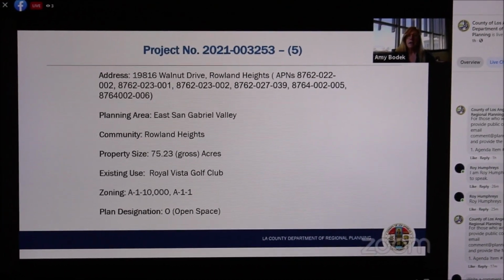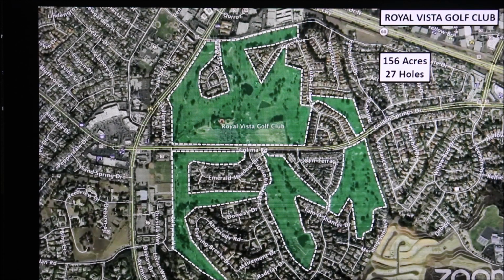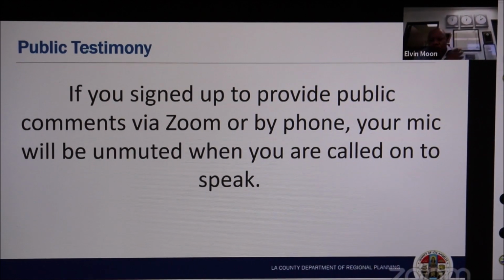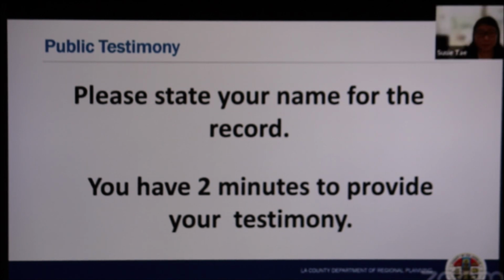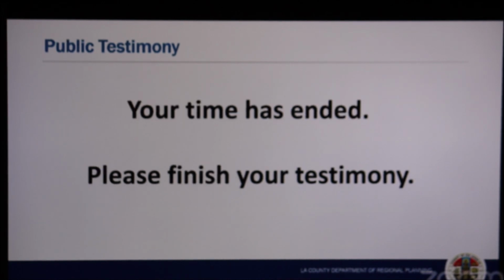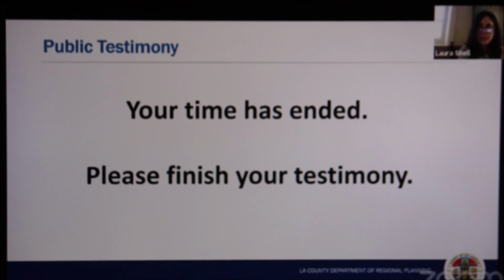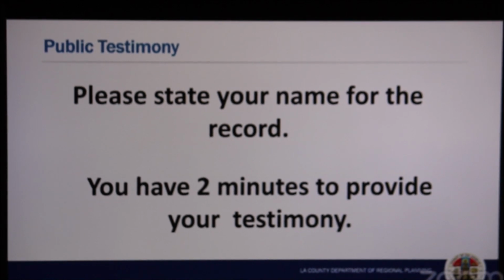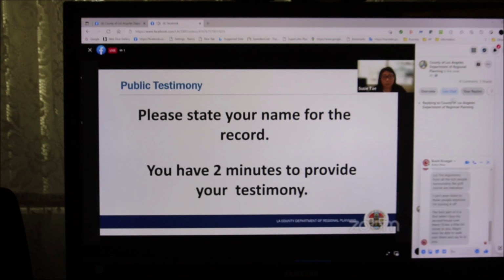Royal Golf Course 7-28-21, Rowland Heights-Not To Be Missed.🤩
I apologize in advance if I messed-up your name. 🤗 Roy Humphreys appended due to communications issue.🤩
Royal Vista Golf Course Development: 7-28-21
1) Moderator explains the unusual/unorthodox nature of the Meeting and adjusts Time Segments accordingly.
2) 00:02:31 Peter Chou – Staff Report
3) 00:08:25 Question on “Community Meeting” requirement.
4) 00:09:39 Director Questions
5) 00:11:15   Questions about time allotment for Applicant.
6) 00:12:00 Applicant Arron Clark
7) 00:13:00 Presentation, Mr Conk & debate over time rules.
8) 00:14:25 Presentation
9) 00:20:52 Staff discussion
10) 00:21:24 Commission Persons-Elvin Moon
11) 00:27:55 Pat Modugno
12) 00:30:00 Elaine Lemke
13) 00:31:00 Mary Price
14) 00:34:48 Nat (?)
15) 00:37:10 Charles Lee
16) 00:40:00 Sonny Du
17) 00:42:35 Linda Kho
18) 00:45:05 Atro (?)
19) 00:47:48 Peter Lee
20) 00:50:00 Wanda Yuling
21) 00:52:40 Cynthia Ortiz
22) 00:55:18 Beatric Lau
23) 00:57:35 Susan (?)
24) 01:00:25 Natalie Moreno
25) 01:03:00 Ronda Lyn
26) 01:05:26 Aubre Liu
27) 01:07:28 Adelle Prince
28) 01:09:52 Tony Cruise
29) 01:12:26 Robert Harris
30) 01:14:58 (?)
31) 01:17:18 Ken Aromitsu
32) 01:18:25 John Allison
33) 01:25:00 Ceasar Ortiz
34) 01:27:15 Charlie Wong.
35)  01:32:35 Roy Humphreys, appended due to tech-com issues